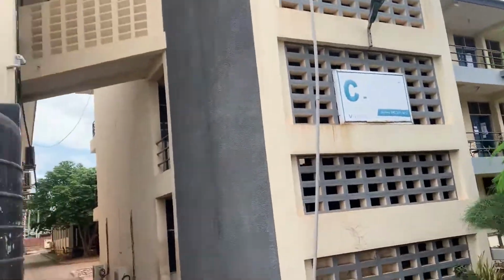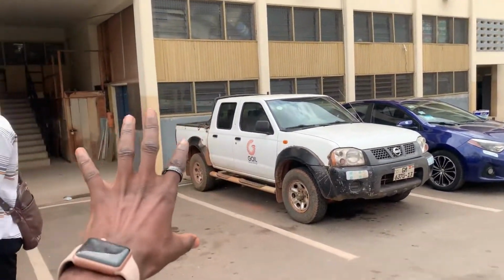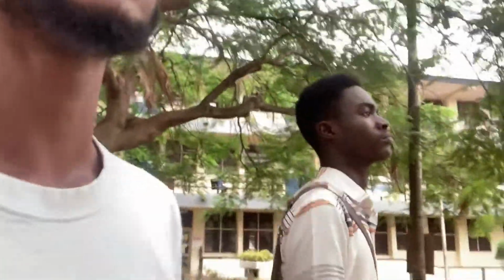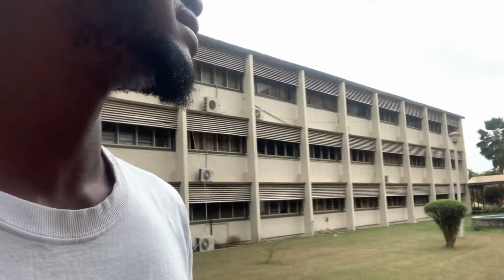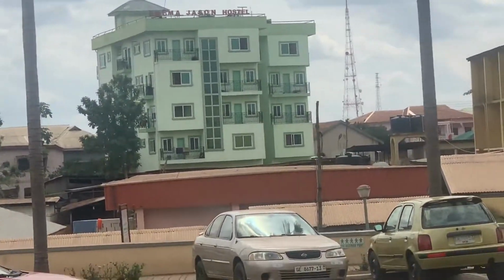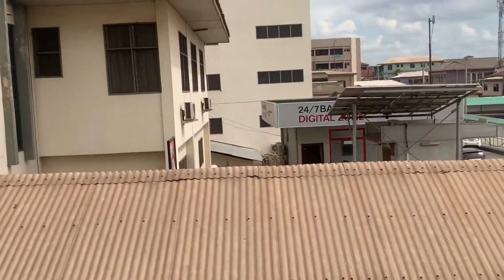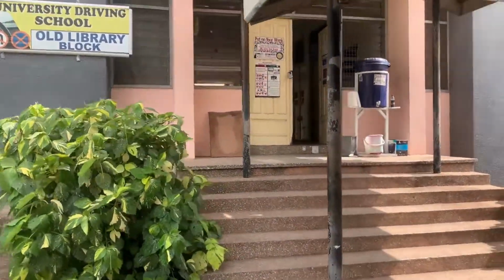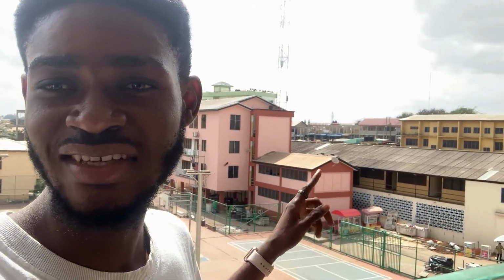My University Tour | Kumasi Technical University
Hello,
On today's video, I will take you around my University, YES it's a tour.

And I school at Kumasi Technical University.

Have fun.

Check MORE OF MY VIDEOS

farudeen1/